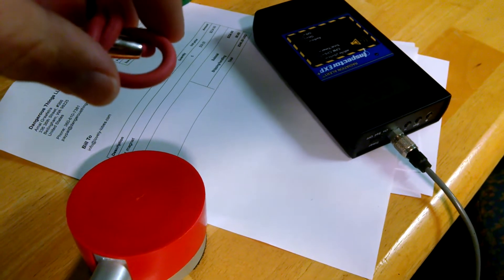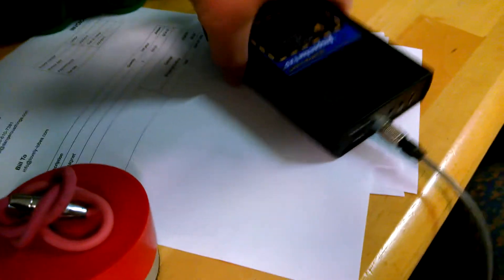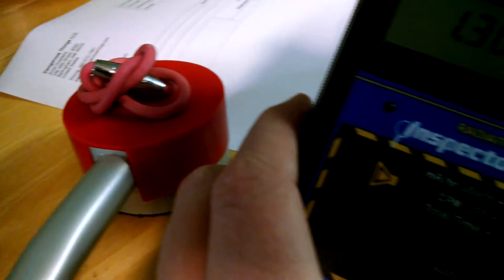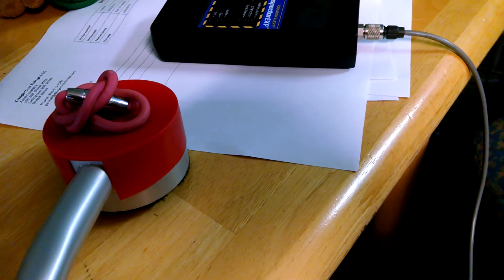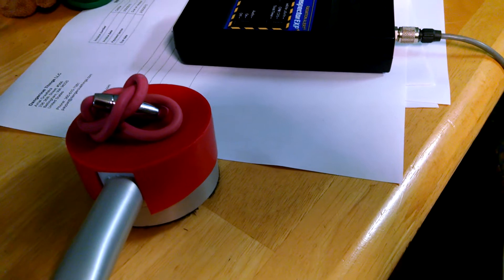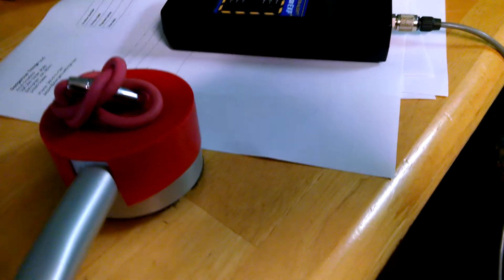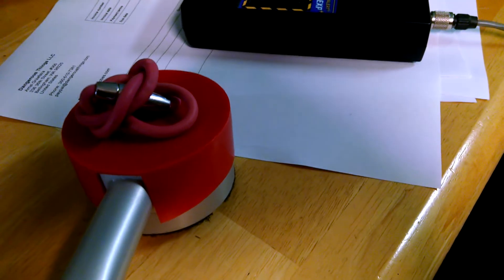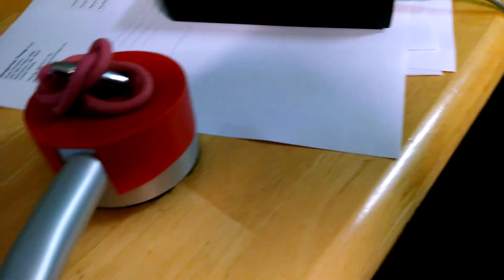New "negative ion" bracelet also radioactive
A blog reader sent me a different kind of "negative ion" bracelet and it too is radioactive. This is just crazy.